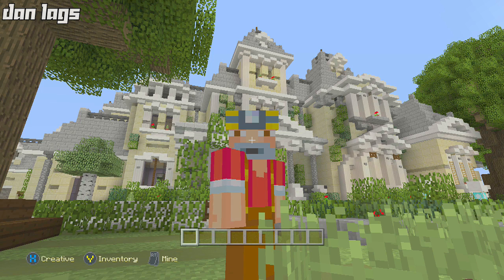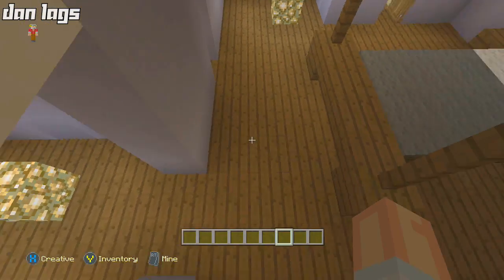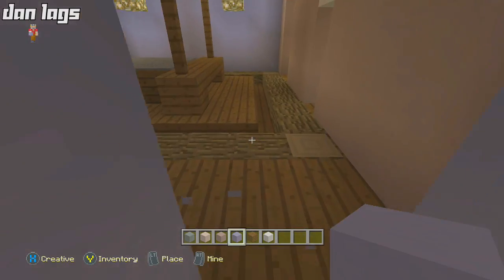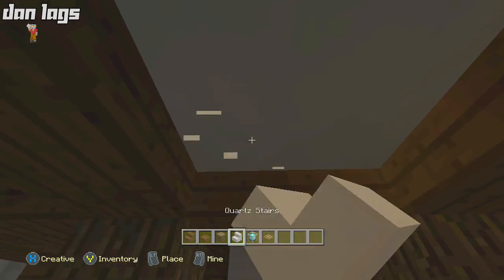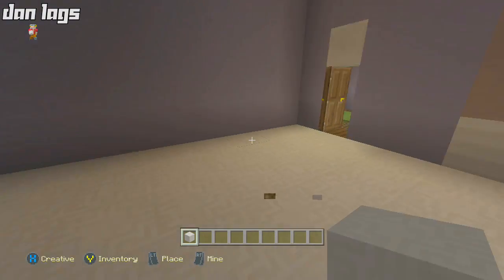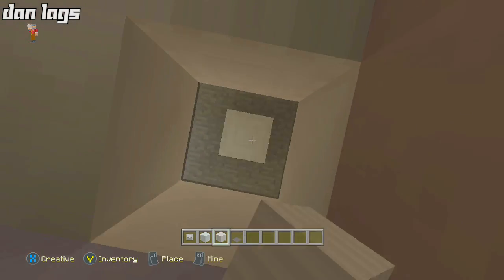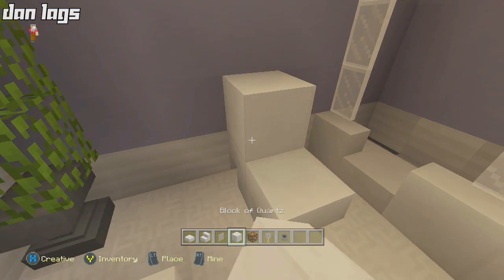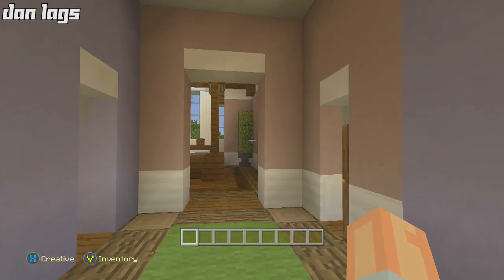Minecraft Xbox One: Let's Build a Victorian Mansion - Part 19! (Master Bedroom!)